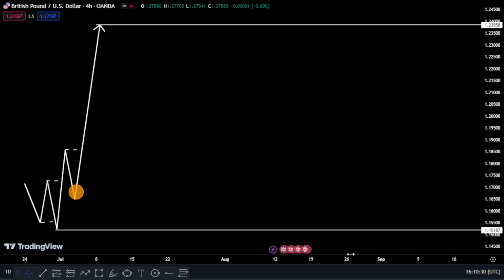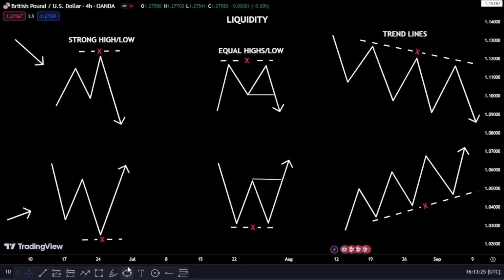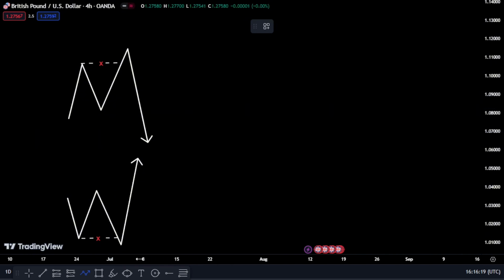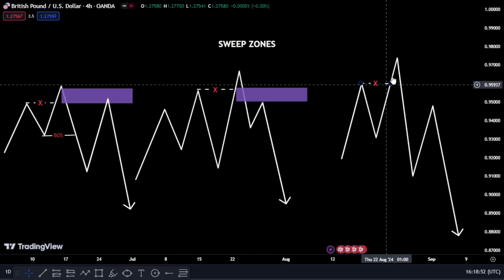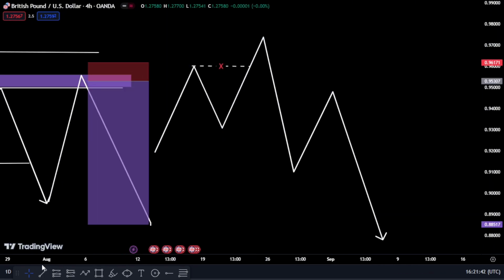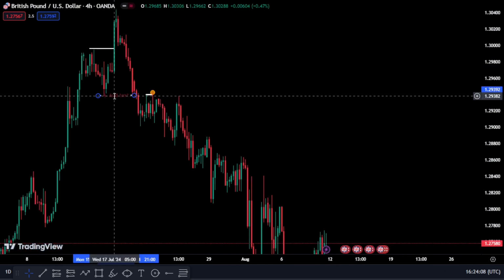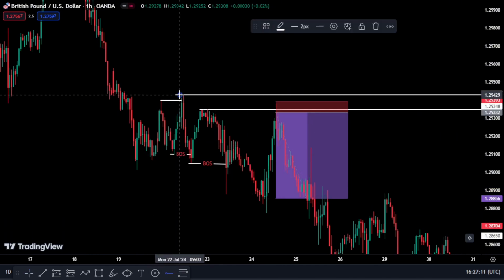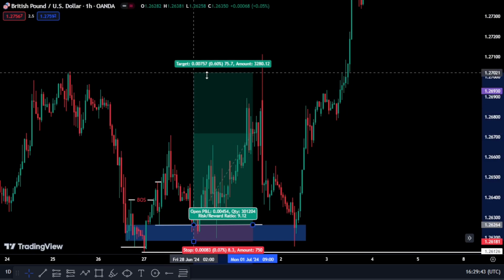Ultimate Liquidity Sweep Trading Strategy (FullIn-Depth Guide) - Smart Money Concept 2024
how to identify liquidity? liquidity trading strategy In this episode, we will dive deep into one of the most critical aspects of successful trading: liquidity trading strategy. Whether you're a novice trader or an experienced professional, understanding and mastering liquidity is essential for consistent profitability in the financial markets.
Trading without the ability to identify valid liquidity zones or neglecting to consider liquidity resting zones can be extremely risky and may result in significant losses.

ibl=34066&bk=TradingwithOj

SOCIALS